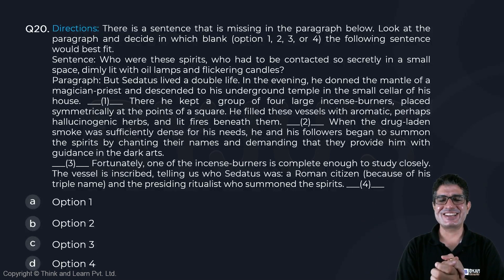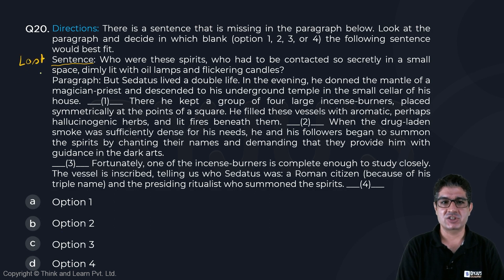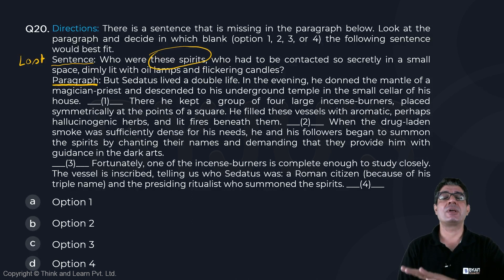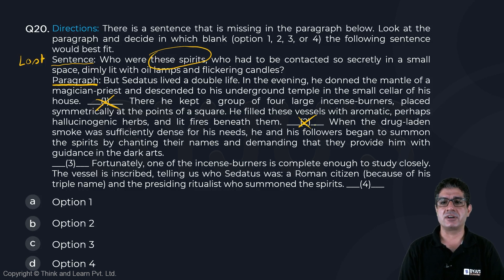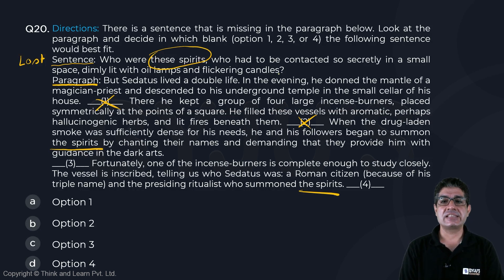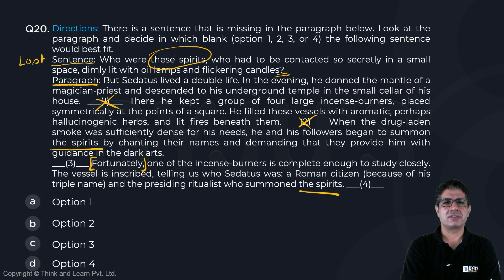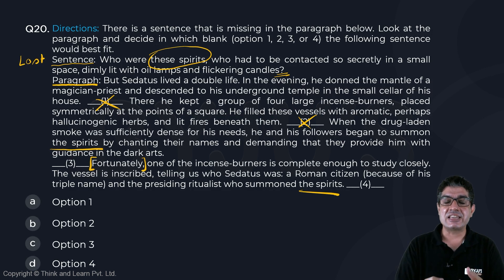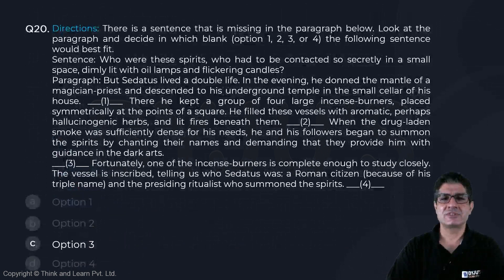Q 20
👩‍💻Attempt Topic Wise Mock Test